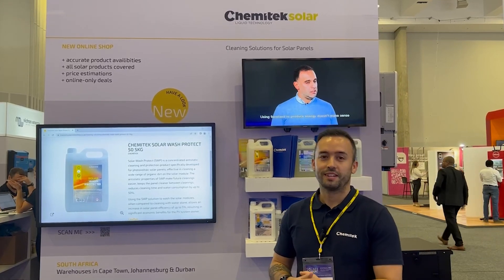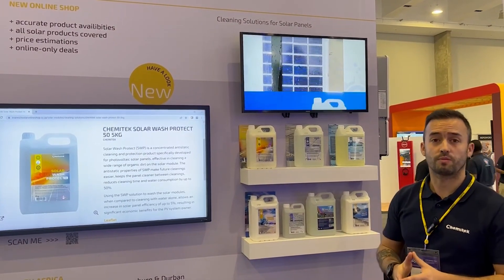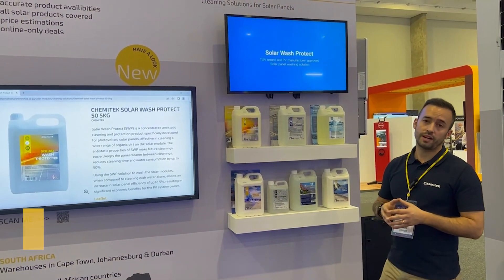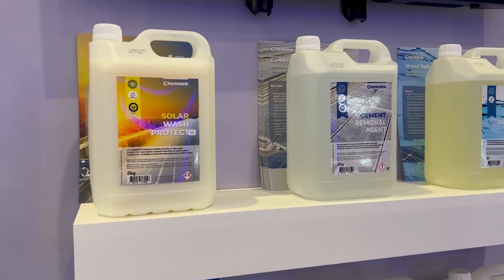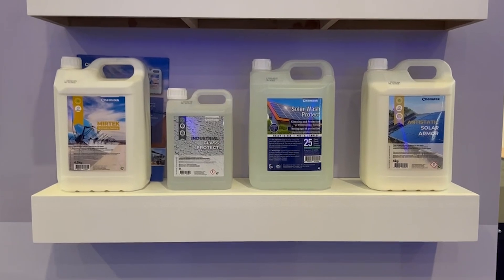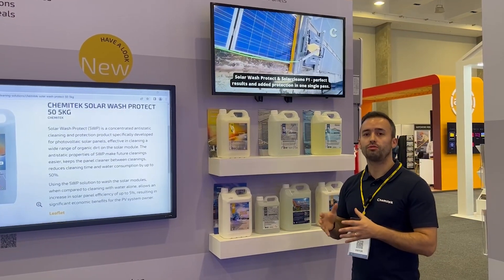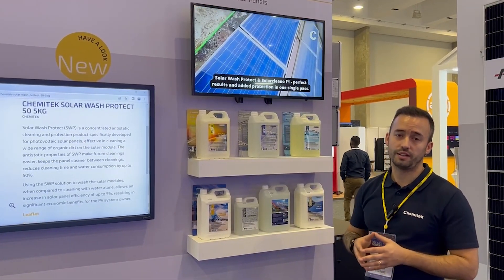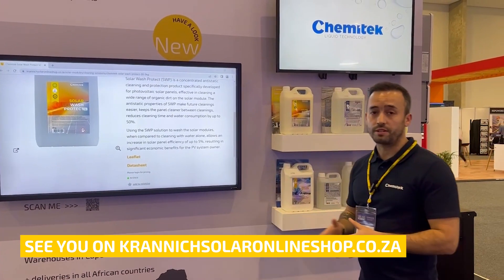Cleaning Solar Panels with Chemitek's Sustainable Solutions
Clean and protect your solar panels and improve the performance of your installation thanks to Chemitek! The portuguese company has developed sustainable cleaning solutions as well as solar mitigation products for solar panels. Available in a concentrated format, here are the 3 steps to follow for a maximum efficiency:
1) Dilute in the specific ratio
2) Apply with a brush
3) and rinse thoroughly!

0:28 - Cleaning Solutions Category (to remove cement, lichen, moss, fungi & organic soilings)
1:04 - Solar Mitigation Products Category (Antistatic and hydrophobic coatings)
1:25 - How to Apply Chemitek's Products